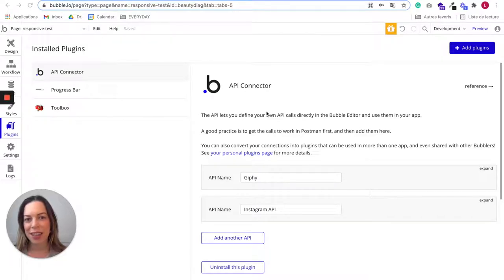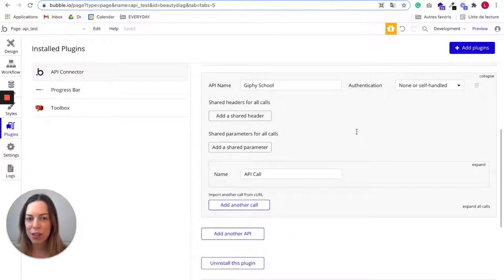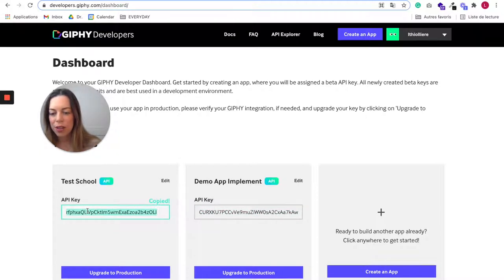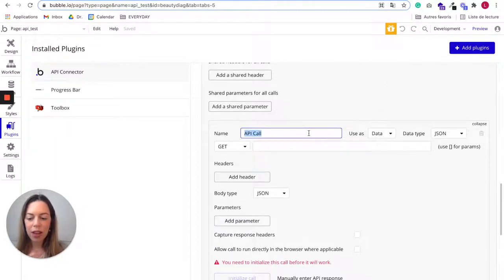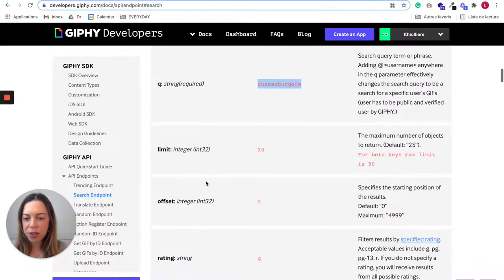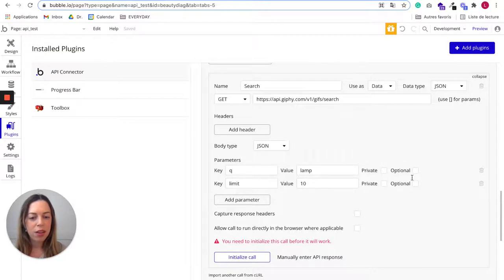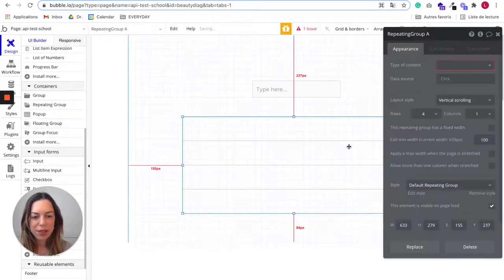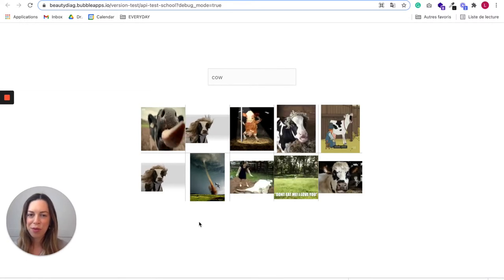How to Use the API Connector in Bubble.io?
You'd like to connect your app to another tool but couldn't find this tool's plugin in the Bubble plugins marketplace? 😢

No problem! You'll still be able to do it by using the API Connector plugin.

Bubble's API Connector allows you to define your own API calls directly in the Bubble editor and use them in your app.

👀 In this video, I'll show you how to install the API Connector plugin and how to define your first API call.

Let's build cool API calls together! 👯

➖ While most APIs follow a few standards, if you hit some issues, I recommend reaching out to the API provider, and asking for help on Bubble's forum.

➖ To learn about the different authentication methods (None or self-handled, Private key in URL, etc.), check out this page of Bubble's manual

➖ In addition, here are the 5 most common methods for retrieving from and sending data to a server:
    ▫️ GET: to retrieve data from the server,
    ▫️ POST: to send data to the server and create a new resource,
    ▫️ PUT: to update an existing resource,
    ▫️ PATCH: very similar to the PUT method as it is also used to modify an existing resource. The difference is that for the PUT method, the request body contains the complete new version, whereas for the PATCH method, the request body only needs to contain the specific changes to the resource,
    ▫️ DELETE: to delete a resource.